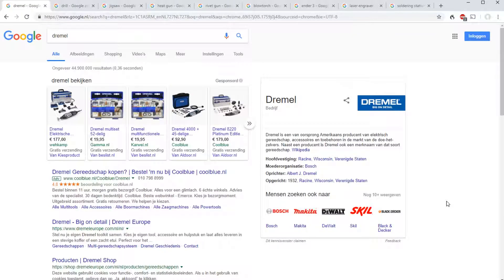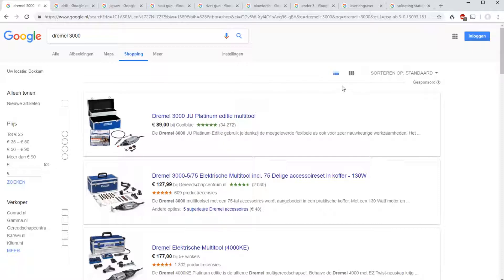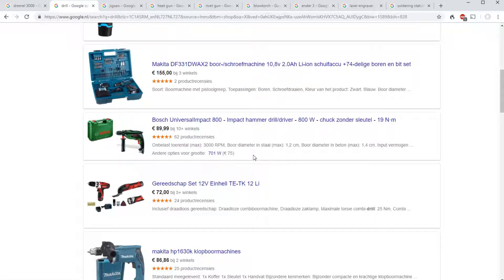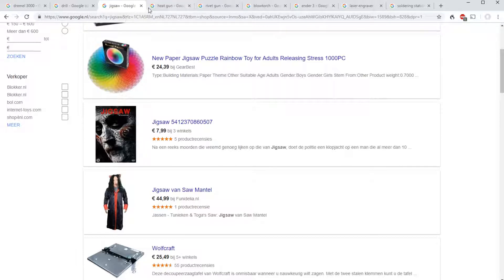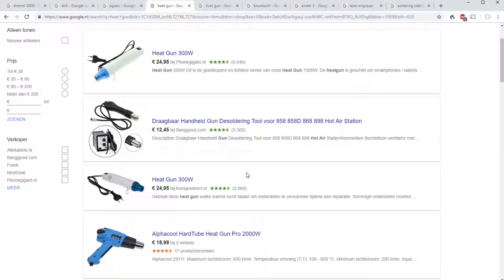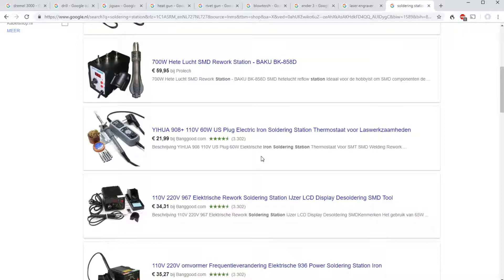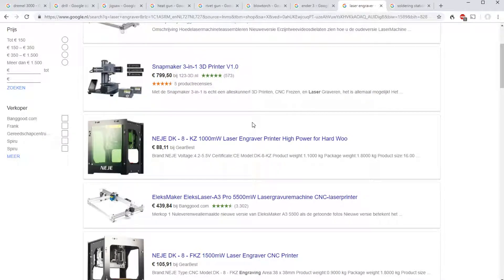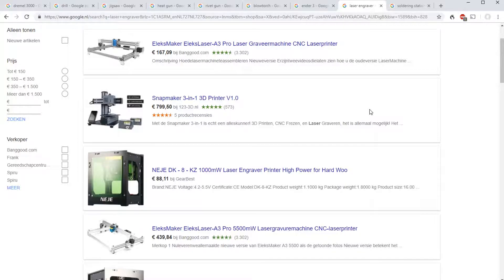Case modding 101: The Basic Tools you'll need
So you've been bitten by the modding bug and want to do some work on your PC case, or build a new one from scratch.
What now? What tools do you need to get the job done?

The answer may surprise you - most of what you'll need are exactly the same tools you'll fine in anyone's tool shed, and whatever you can't find there... is not too expensive either!